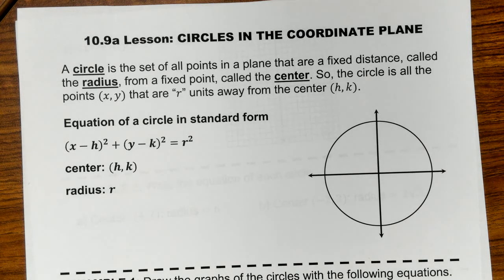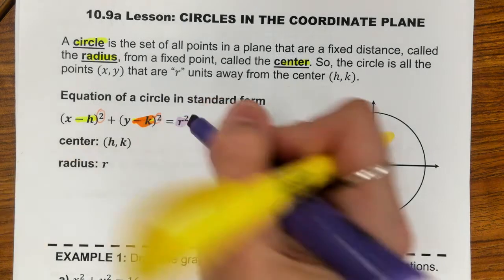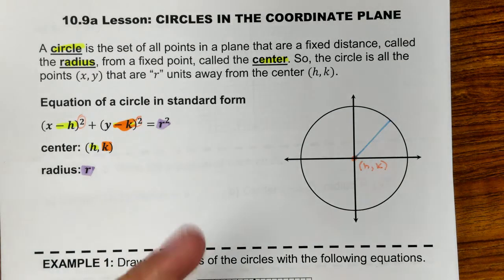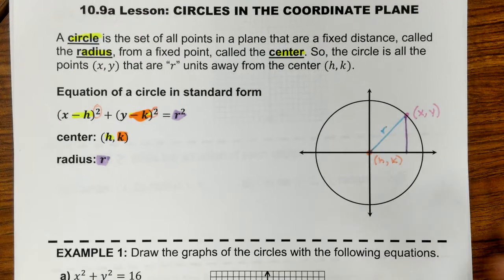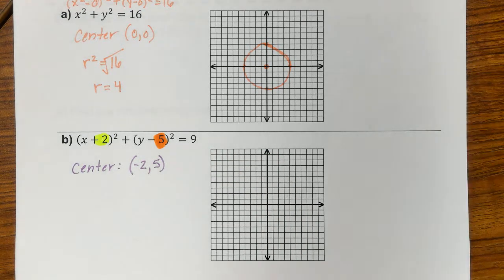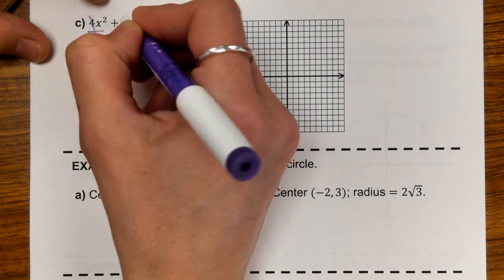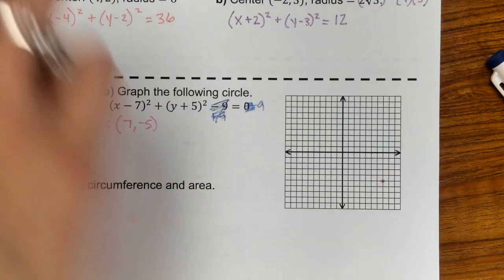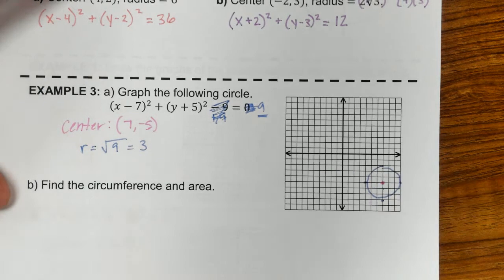10.9a Lesson Video - Circles on a Coordinate Plane